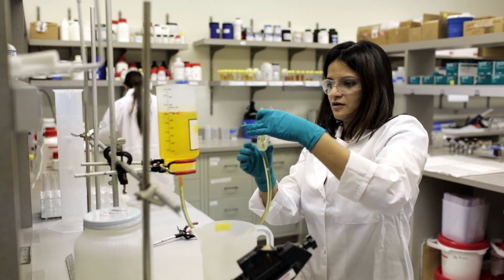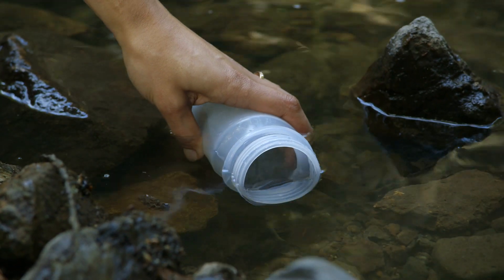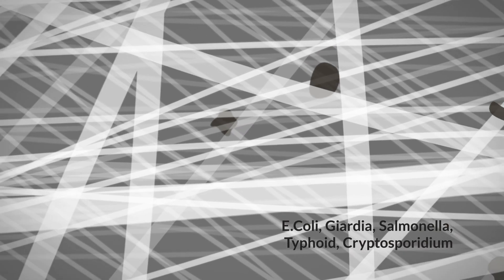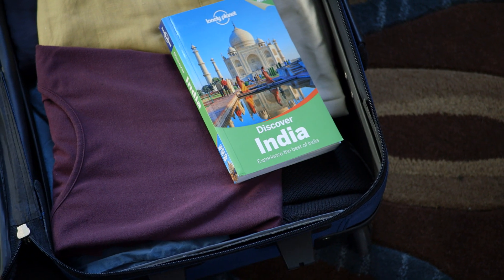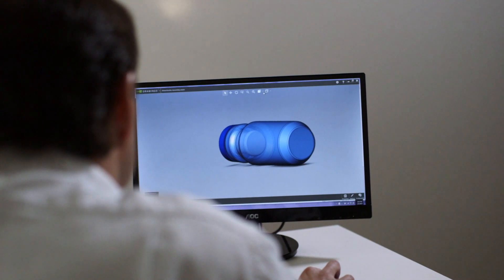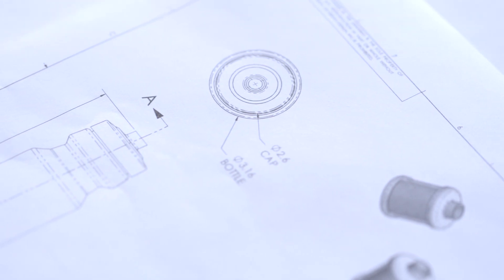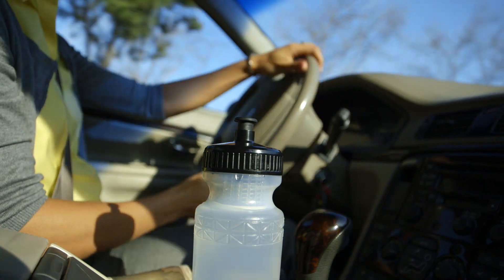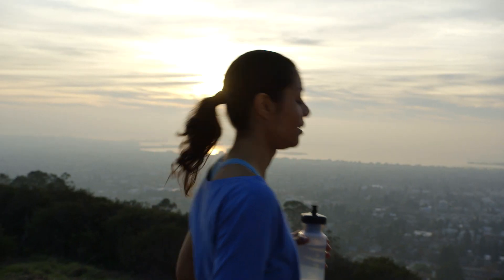Naked Portable Water Filter by Liquidity Nanotech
The water you drink should be naked: free of bacteria, free of added chemicals, and free of hassle. Naked water is healthier and tastes better. And now you have the freedom to drink naked water anytime, anywhere without any worries at all. This bottle contains the revolutionary Naked Filter, the latest in water filtration technology from Liquidity Nanotech.
(Video shows Naked Filter prototype v0.5)